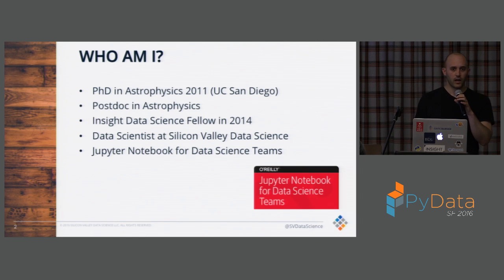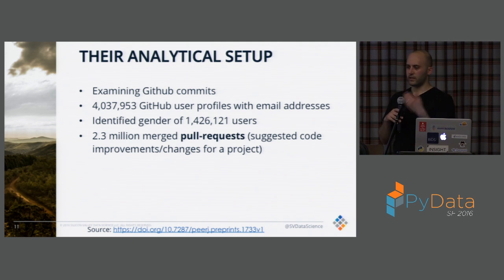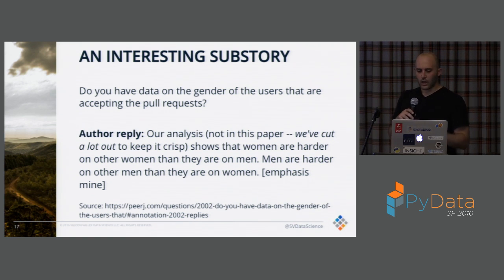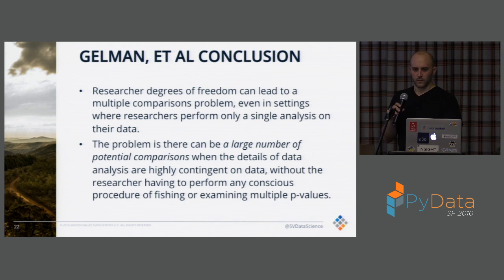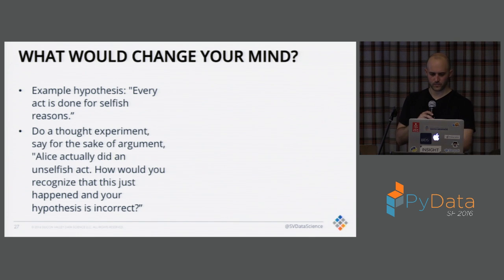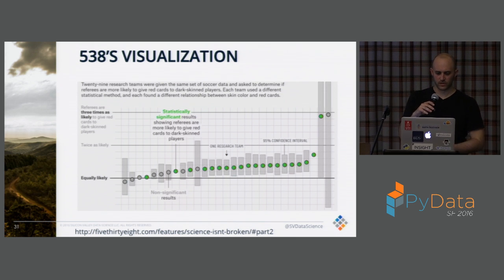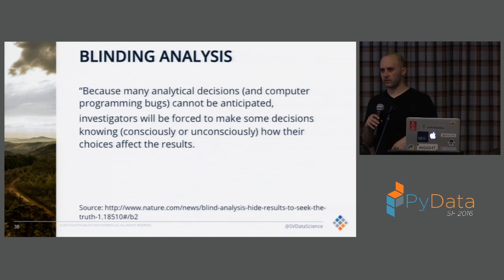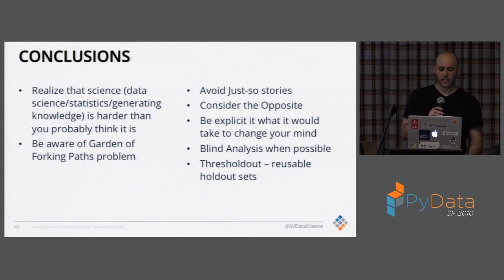Jonathan Whitmore | Mental Models to Use and Avoid as a Data Scientist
Using Jupyter Notebooks and Python code, we will present several data-driven examples of some simple, powerful, yet relatively uncommon, ways of thinking as a good Data Scientist. We will also warn about a few dangerous ways of thinking to avoid. Our Jupyter Notebooks and slides will be made freely available after the talk. 00:00 Welcome!
00:10 Help us add time stamps or captions to this video! See the description for details.